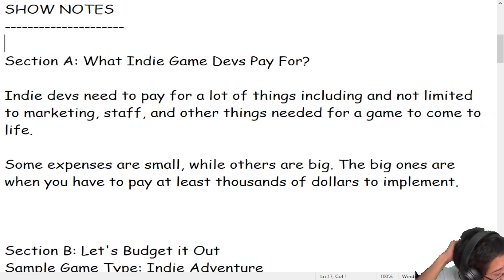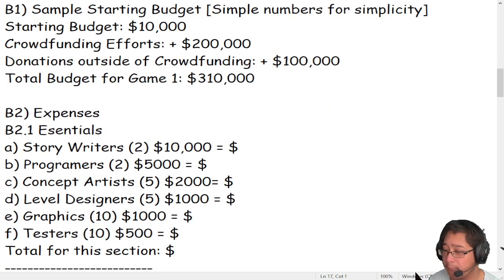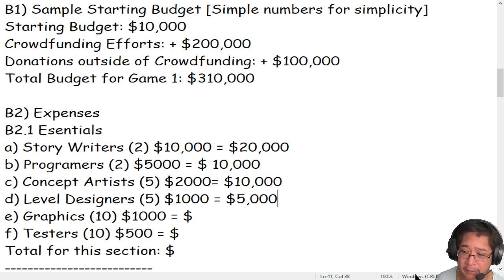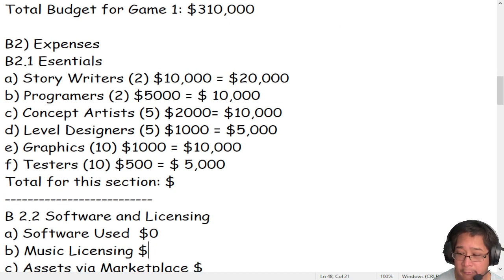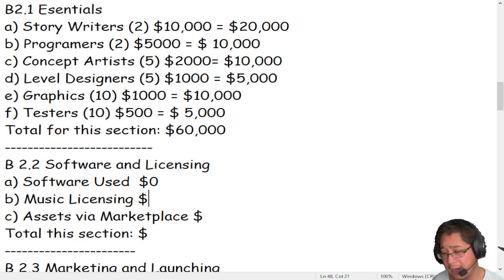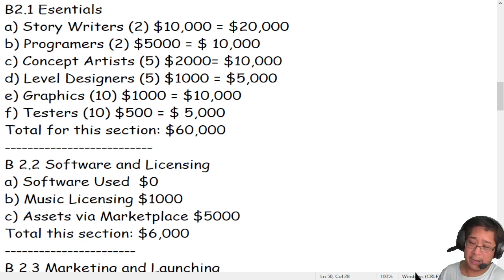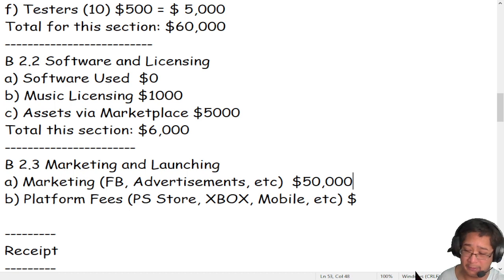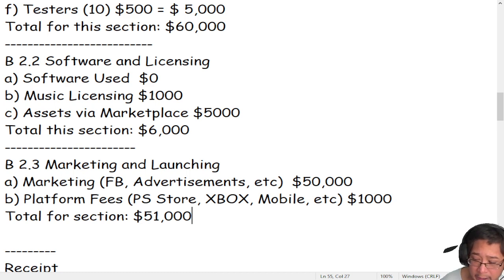How a Indie Game Dev Budget Could Look Like?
For this episode of the podcast, we look at how a indie game budget for game development and sales could look like. The numbers used are sample numbers used for simple math purposes. Our goal is to experiment with a budget.